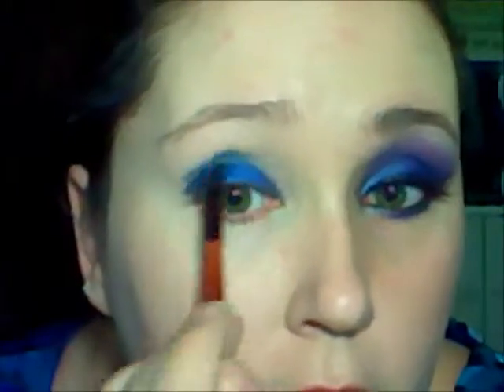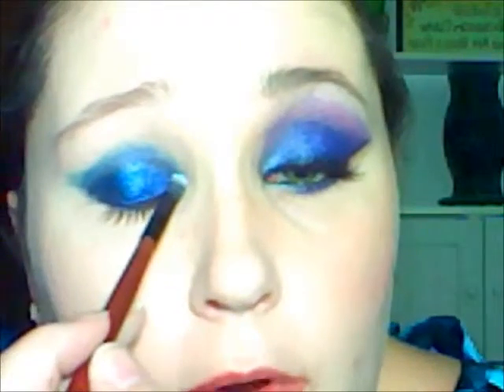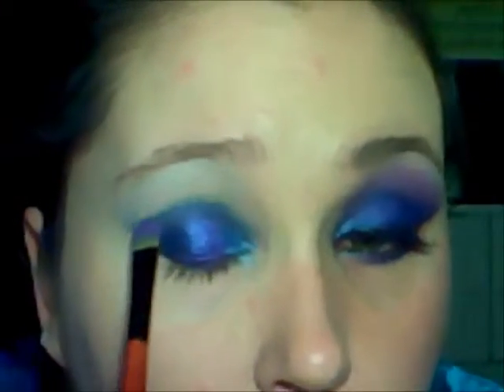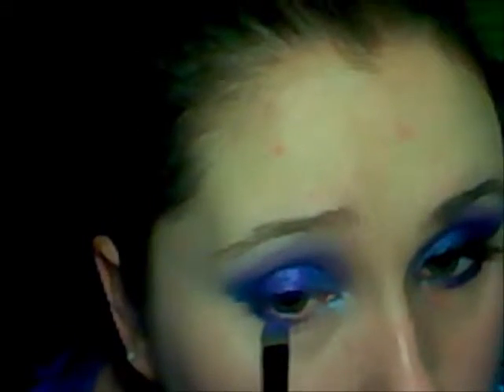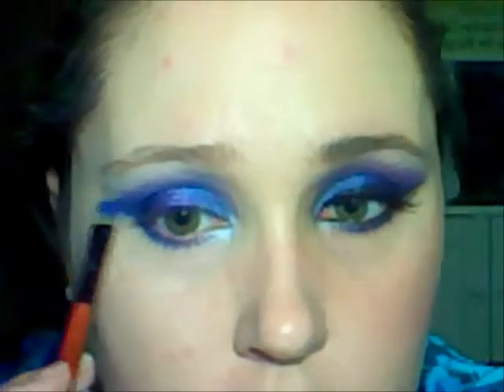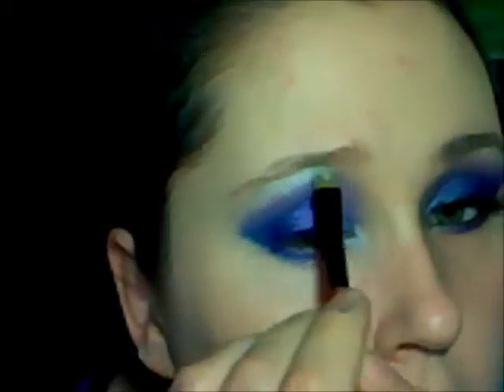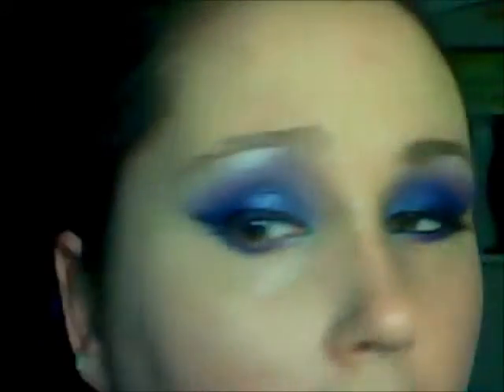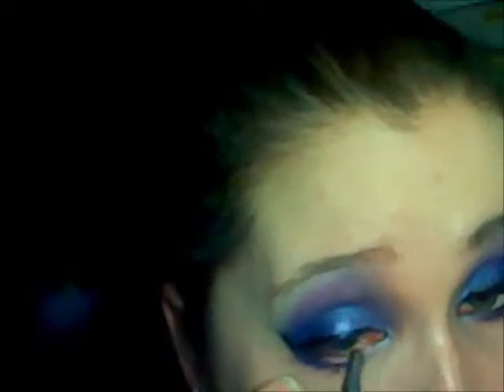Blue and Purple Winter-New years look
Hope you all like this Winter - New Years look!